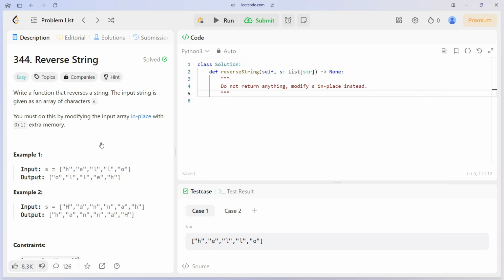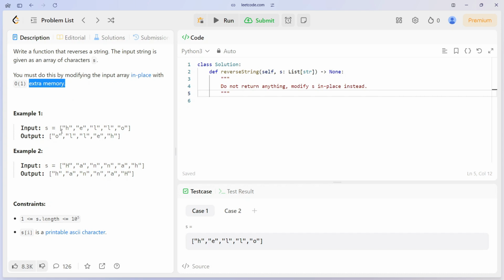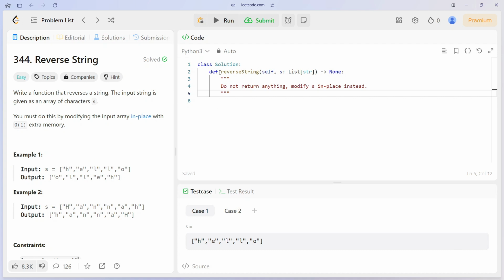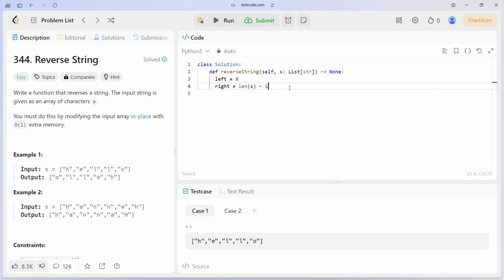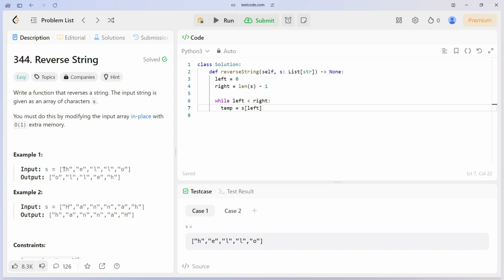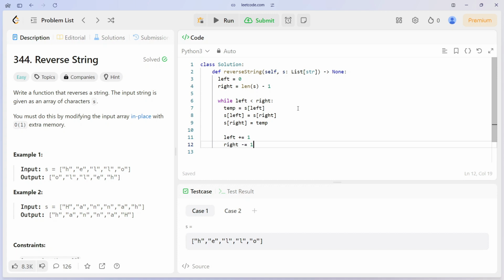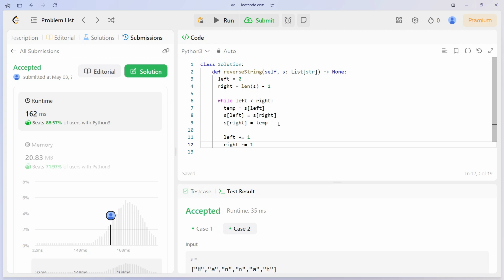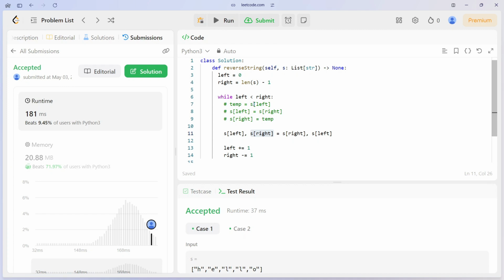344. Reverse String | LeetCode | Python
Learn how to solve the popular LeetCode problem #344 "Reverse String" using Python in this step-by-step tutorial. This problem is frequently asked in coding interviews at top tech companies including Google, Amazon, and Microsoft.
In this video, I walk through:

Problem statement breakdown and edge cases analysis
Multiple solution approaches (two-pointer technique, built-in methods, recursive solution)
Time and space complexity analysis of each approach
Live coding demonstration with explanation

Whether you're preparing for technical interviews, improving your algorithmic thinking, or just practicing Python programming, this tutorial provides a clear explanation of how to efficiently reverse a string in-place.

Topics: Arrays, Two Pointers, String Manipulation